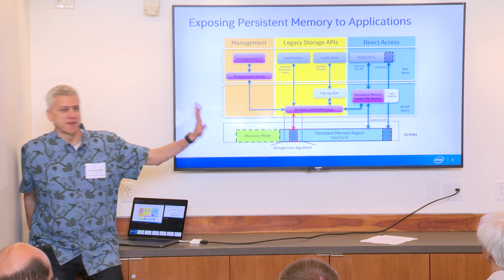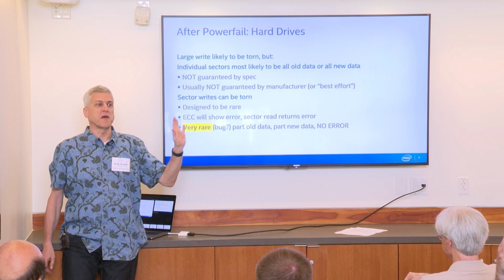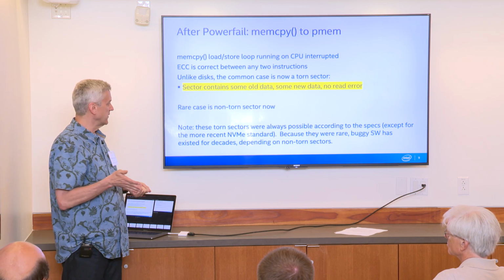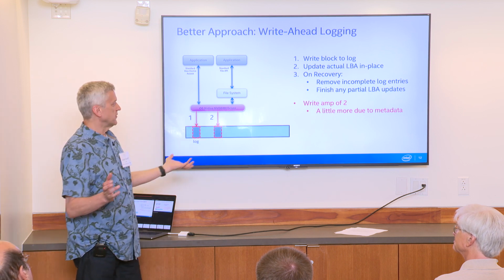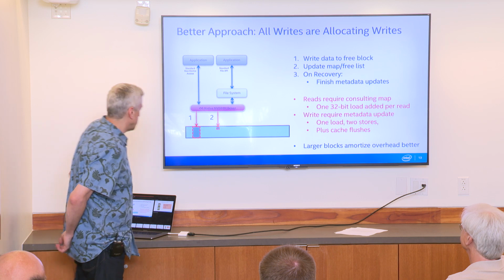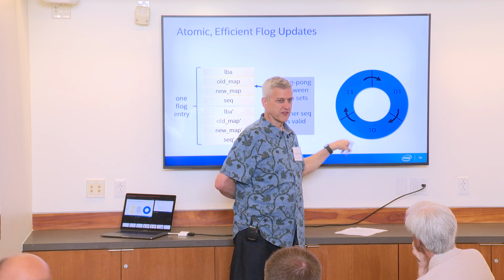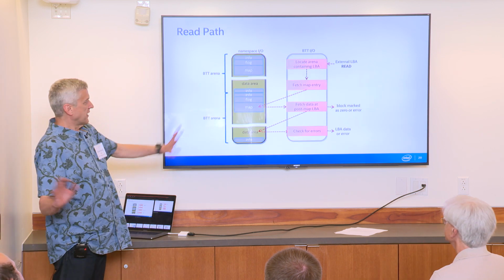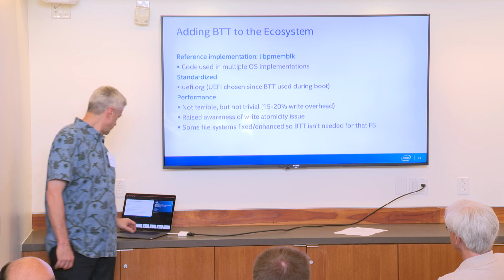PIRL 2019: Protecting SW From Itself: Powerfail Atomicity for Block Writes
Protecting SW From Itself: Powerfail Atomicity for Block Writes
Andy Rudoff (Intel)

Support for legacy applications and file systems is an important part of persistent memory enabling. This is the story of one of the most misunderstood aspects of the storage APIs: whether writes can be torn by a power failure. These torn writes are possible, but so rare that SW bugs in this area have gone unfixed, not just in applications, but in commonly-used file systems as well. Since fixing the SW bugs overnight was impractical, we designed an algorithm to provide write atomicity with much lower overhead than the standard logging or allocating-write algorithms. We will describe the challenges faced, the implementation, and how we standardized the result which has been shipping in major operating systems for some time now.